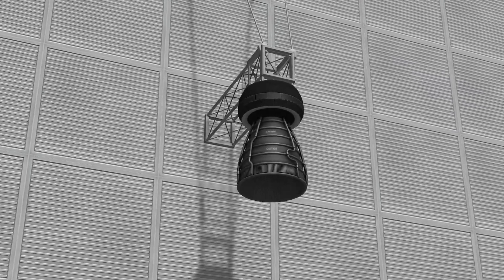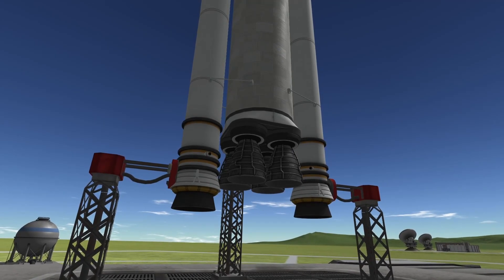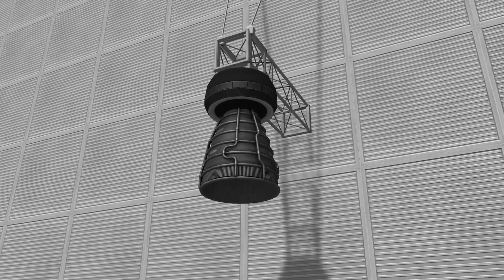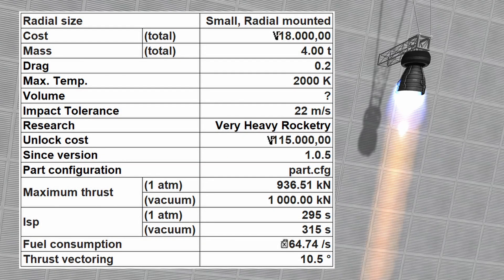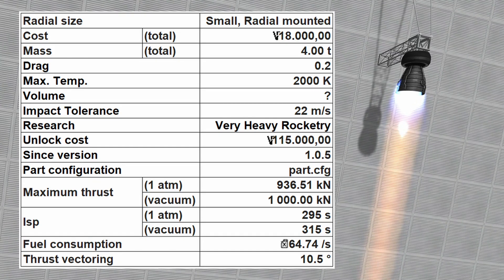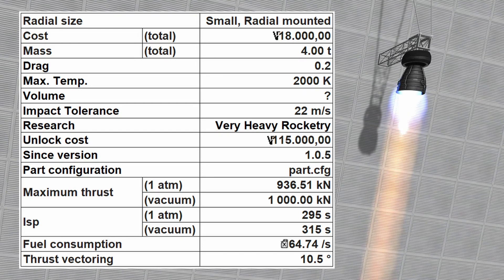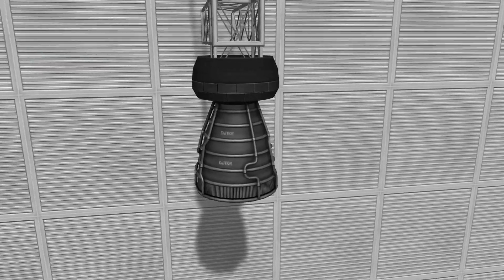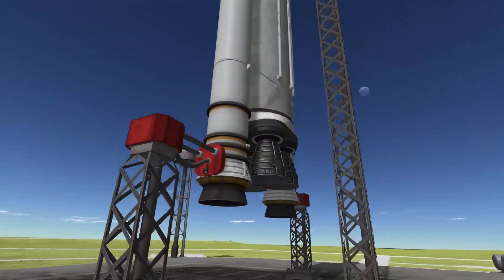S3 KS-25 "Vector" Liquid Fuel Engine | KSP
Welcome to my latest video about the S3 KS-25 "Vector" Liquid Fuel Engine. This is a powerful and efficient engine that provides high thrust for missions where power is important. The Vector has a single nozzle design, and it falls between the 2.5m "Skipper" and "Mainsail" engines in terms of thrust and weight.

For more information about the S3 KS-25 "Vector" Liquid Fuel Engine, check out the Kerbal Space Program Wiki